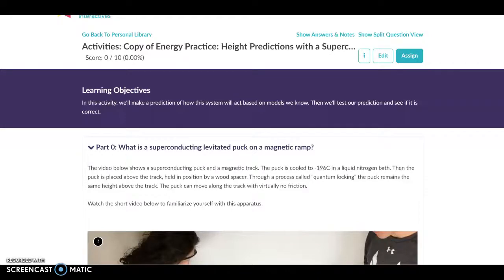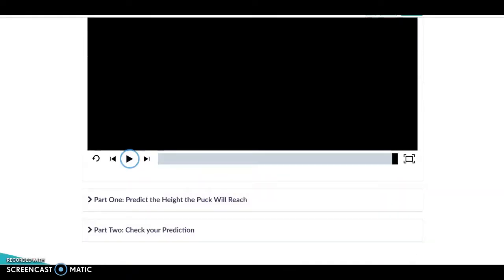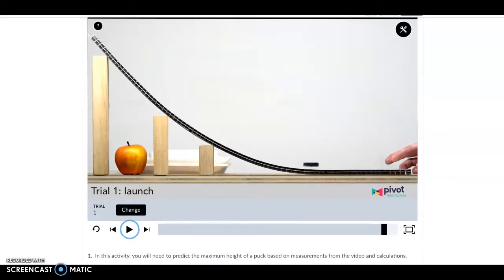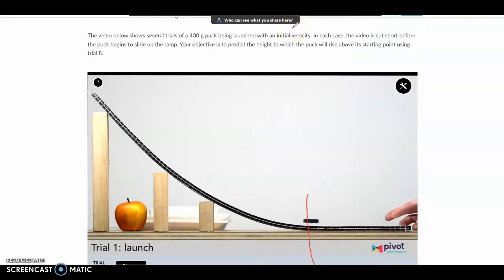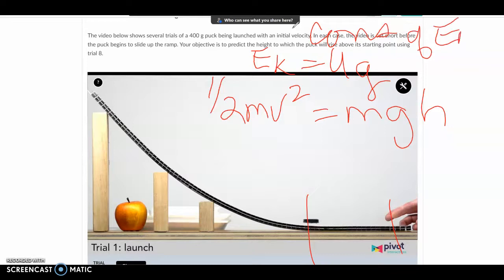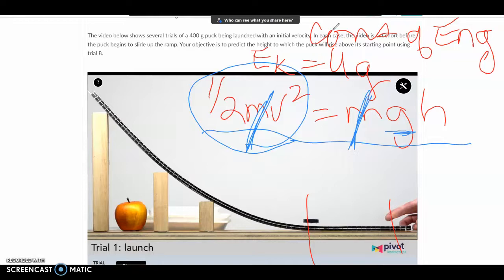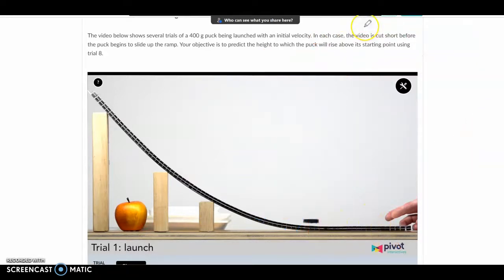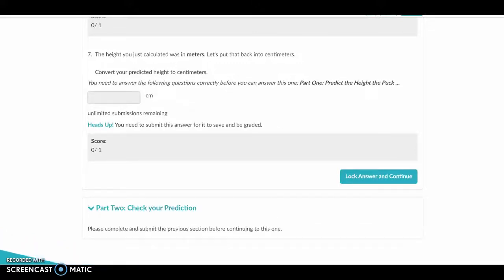Quick ReviewmIdeas Energy Practice: Height Predictions